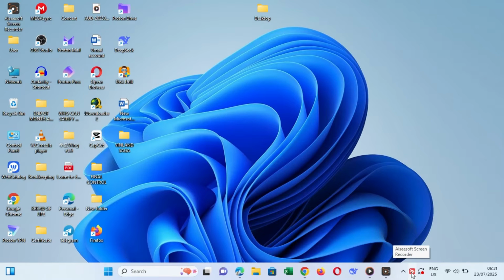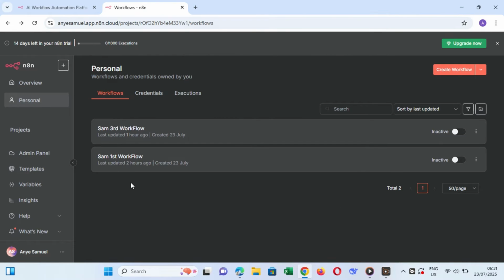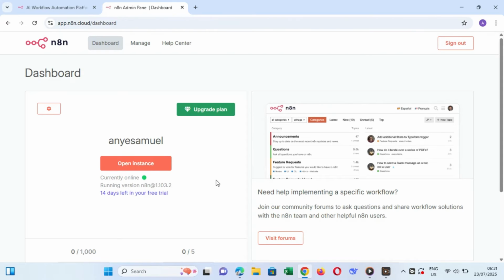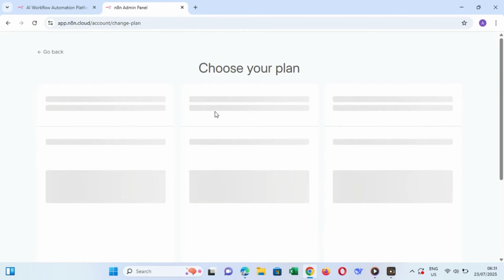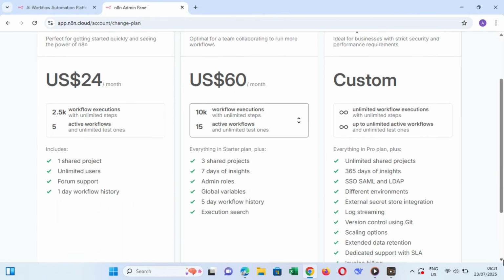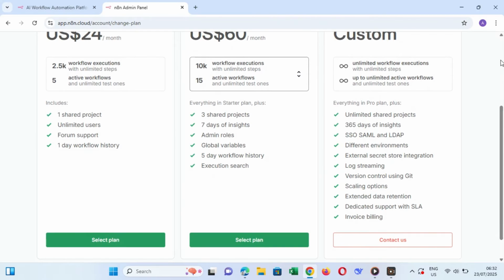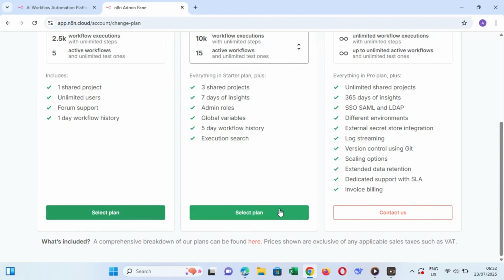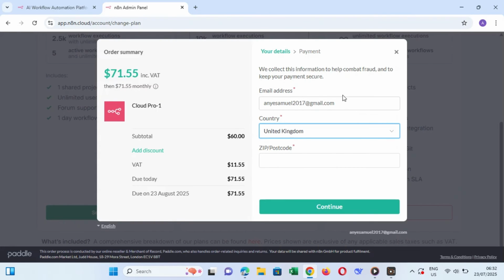How to Upgrade Your Account on n8n AI Automation 🚀 | Step-by-Step Guide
Looking to upgrade your n8n account to access more features, higher limits, or premium plans? This easy guide walks you through the upgrade process on your desktop.

✅ 1️⃣ Log Into Your n8n Account
Go to n8n.io and sign in to your workspace.

✅ 2️⃣ Navigate to the Account Settings
Click your profile icon or username in the top-right corner, then select “Account Settings” or “Billing”.

✅ 3️⃣ Choose Upgrade or Pricing Plans
Find the “Upgrade” or “Plans” section to review available subscription options.

✅ 4️⃣ Select Your Desired Plan
Pick the plan that fits your needs—whether it’s higher workflow limits, team collaboration, or premium features.

✅ 5️⃣ Enter Payment Information
Provide your billing details and payment method securely.

✅ 6️⃣ Confirm and Activate Your Upgrade
Review your plan details and confirm the purchase to upgrade your account instantly.